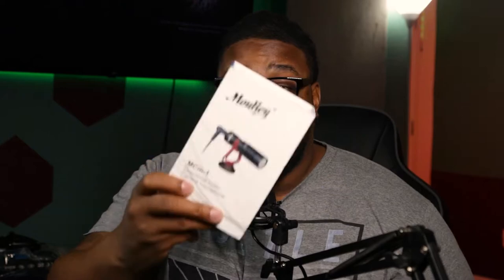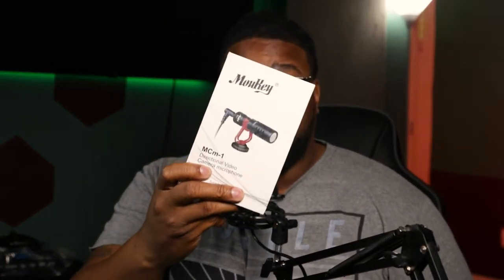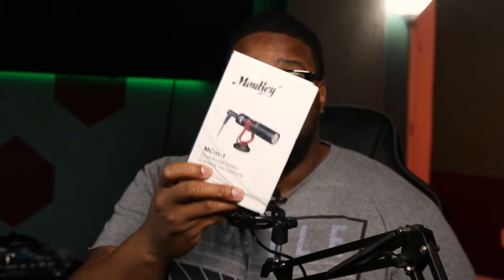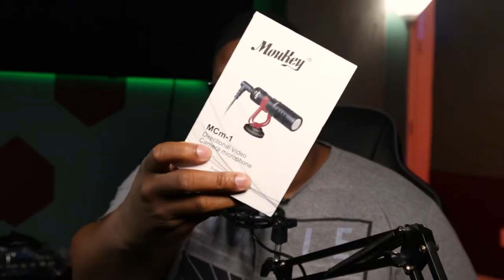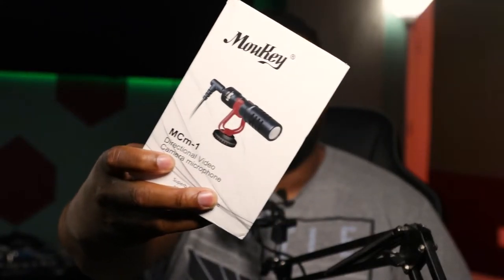I used this Moukey External Microphone to save this Wedding Audio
Moukey external Microphone

I had to make an emergency purchase due to last minute of Wedding Dj not bringing any audio microphones. I shot a wedding and needed some audio desperately. I spend 25 dollars because I wanted to be minimal just in case. This microphone saved the day and I was able to capture clean audio from the wedding. Whenever in doubt, spend some money and bring backups. Great thing audio is one of my primary profession. I just happen to get hired as a videographer for this wedding. Imagine being the hero and being able to do both. Had I not had this mic or the slint lapel mics from the last video, It would have been a wedding video with no audio.